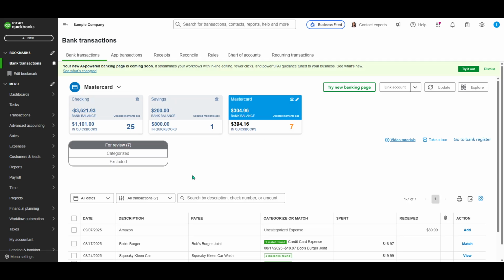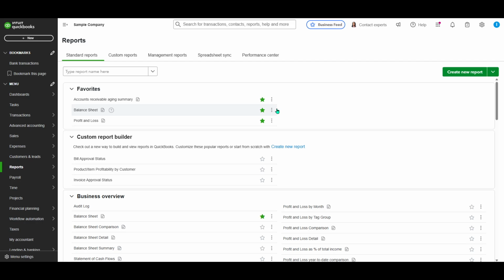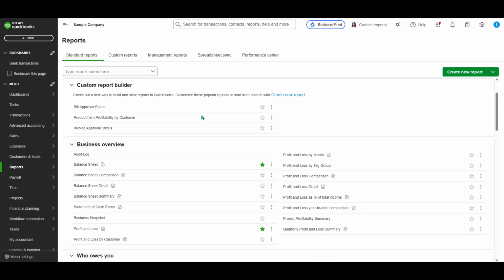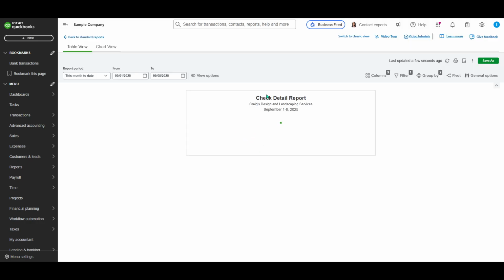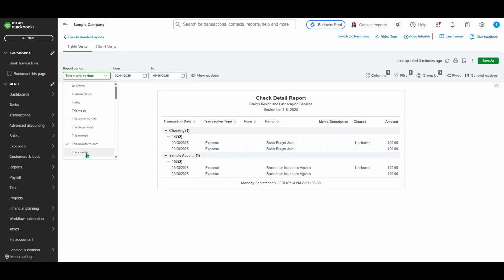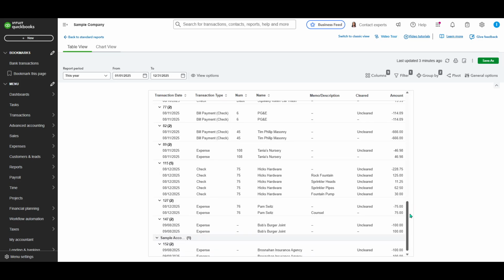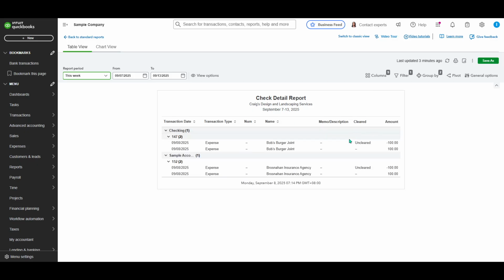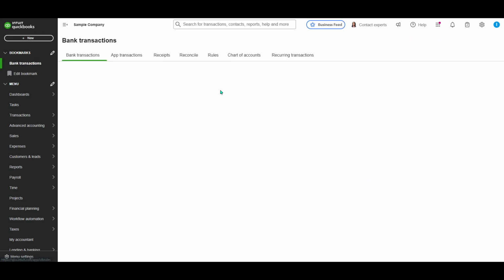How to Create a Check Register Report in QuickBooks Online (2025 Tutorial)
Create a check register report in QuickBooks Online to review transactions, monitor payments, and reconcile accounts.